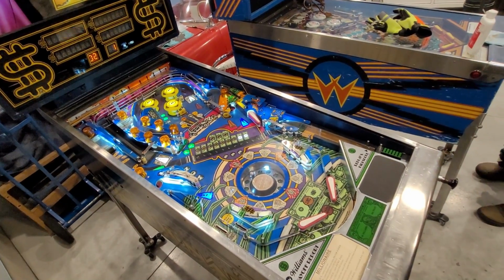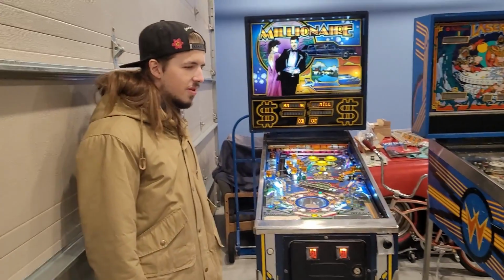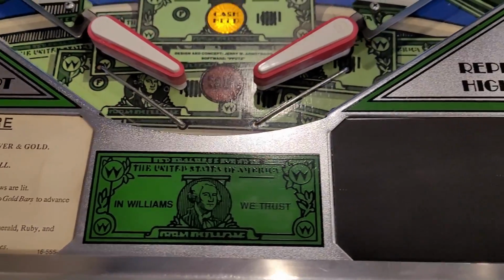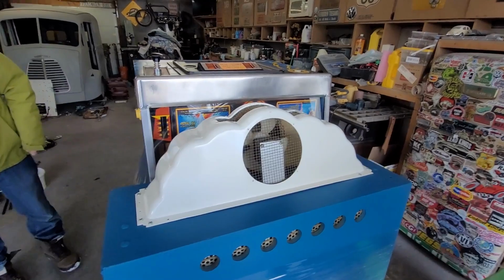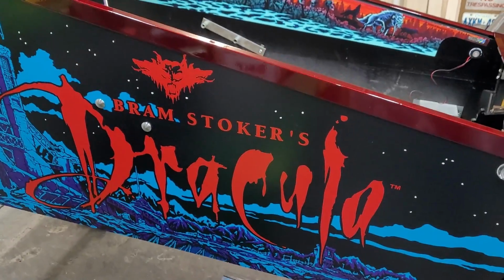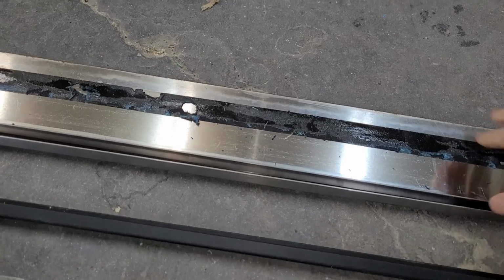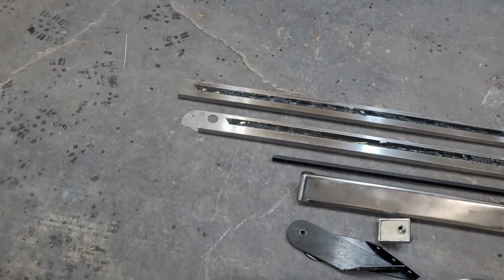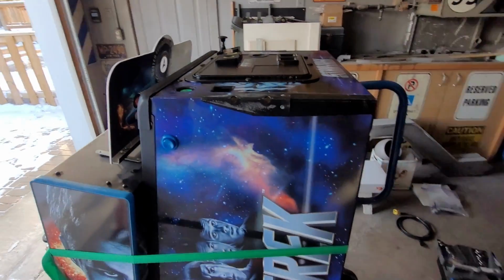Grasley Garage Update! Dracula progress. Star Trek, Whirlwind & Millionaire now in the Arcade!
Dracula gets cabinet decals and powder coating.
Dutch buys a Millionaire Pinball Machine
I bring my Whirlwind over to put up for sale and get powder coated
We bring Stern Star Trek Pro over from Forked River to get the Grasley treatment!

WTF!!! Pinball Shenanigans Stickers for ONLY $3 Canadian!

Look even sexier with Pinball Shenanigans merch!

I also sell cool Pinball stuff in my eBay store: